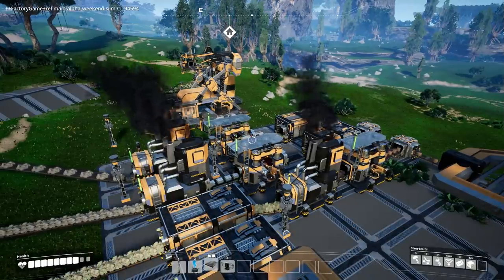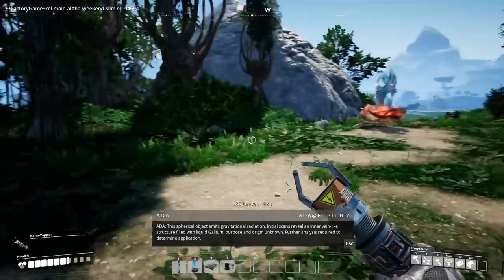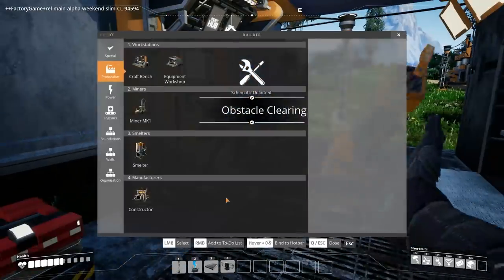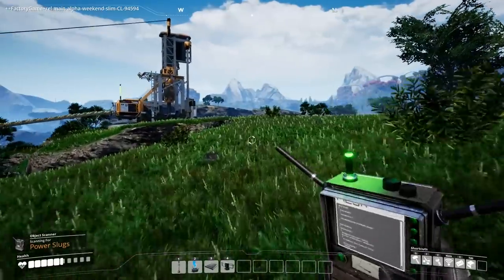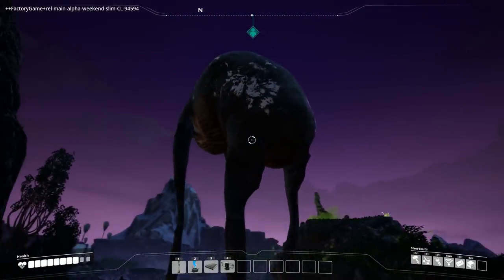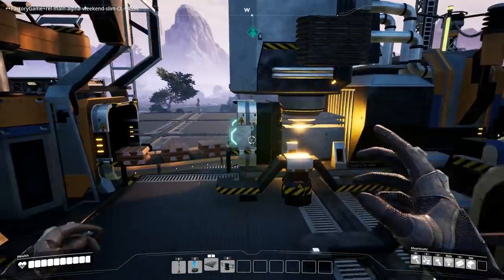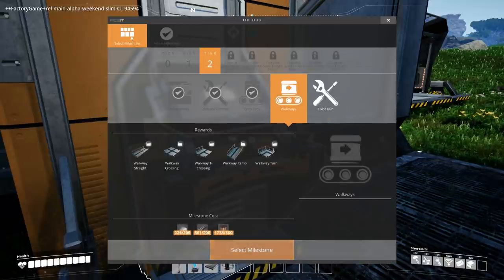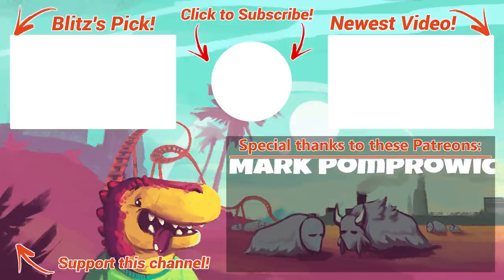Created The Amazing Space Elevator in Satisfactory